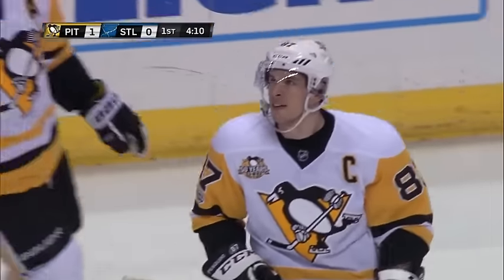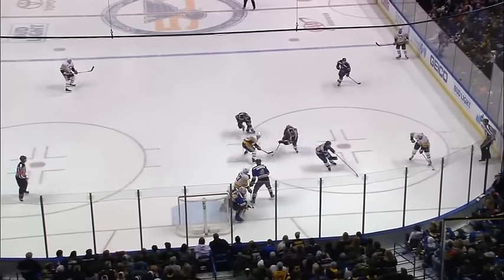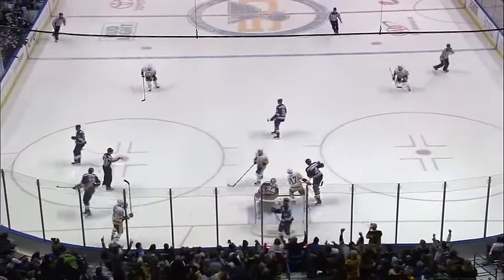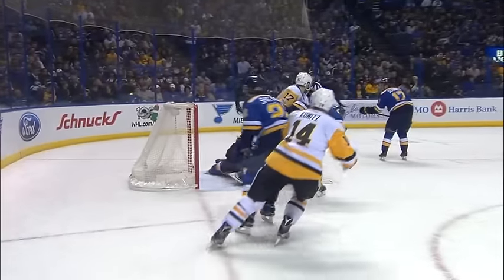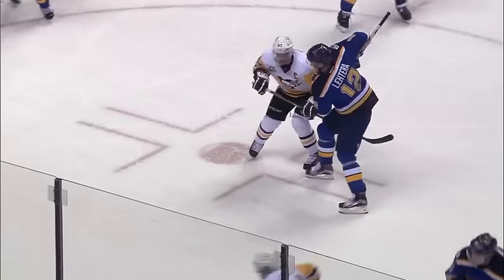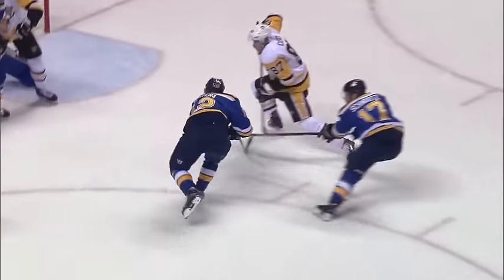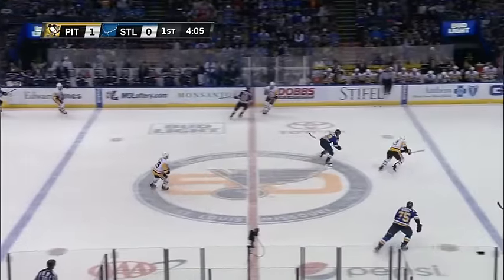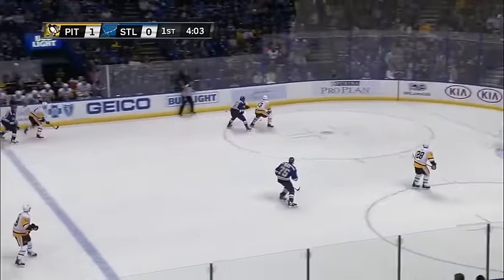Кросби забил с колена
Сидни Кросби здорово скоординировался и послал шайбу в ворота с неудобной руки